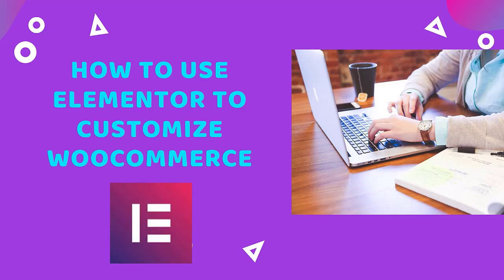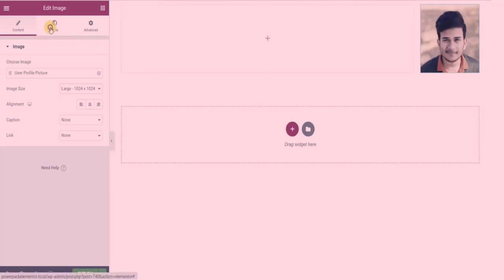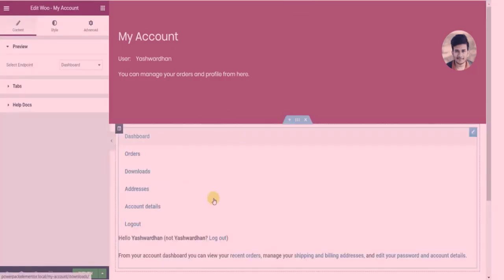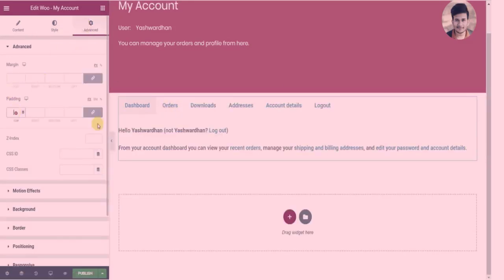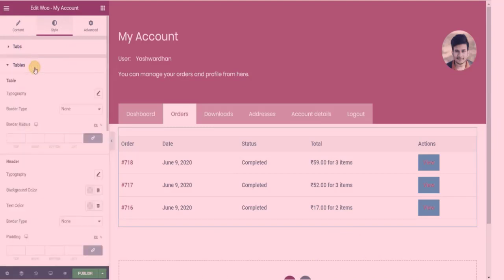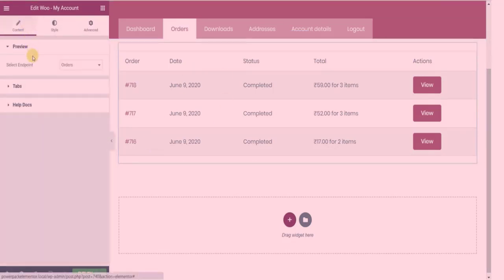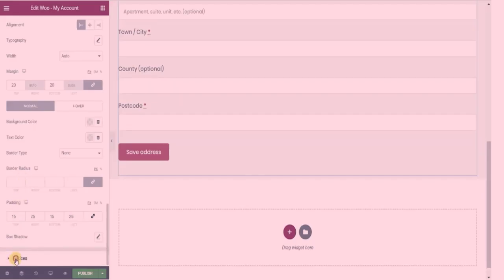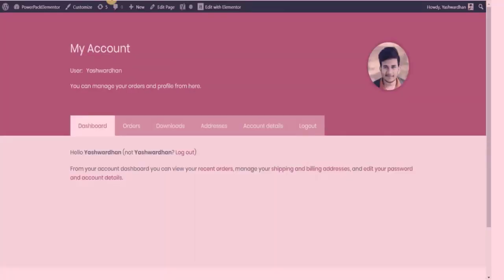How to Use Elementor to Customize WooCommerce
I am very happy to share the knowledge about digital products with you.